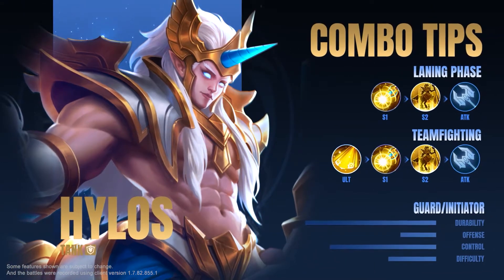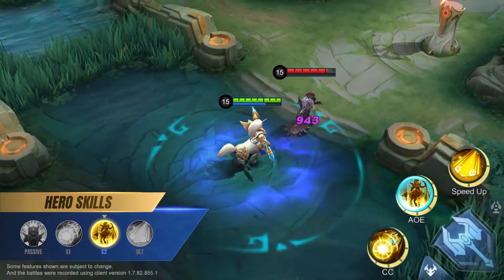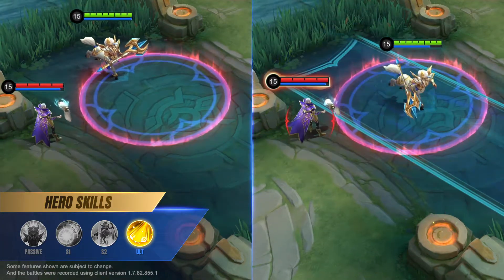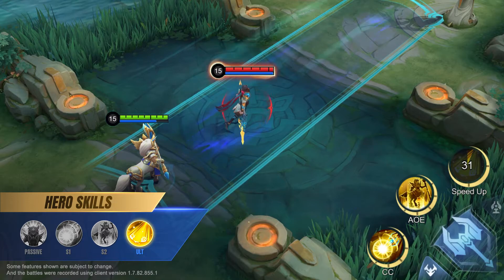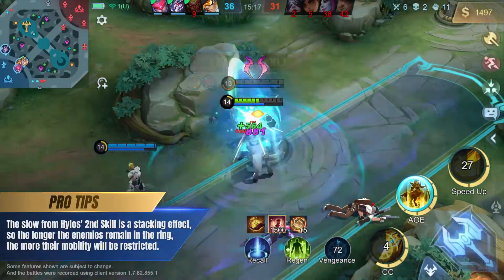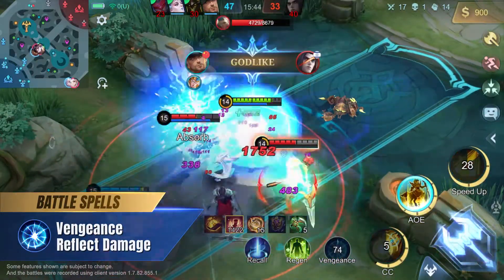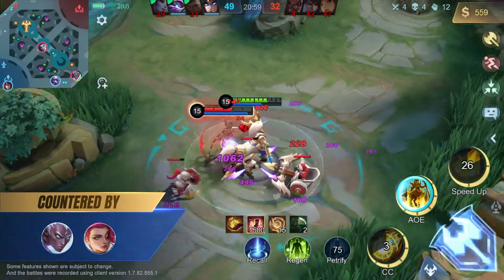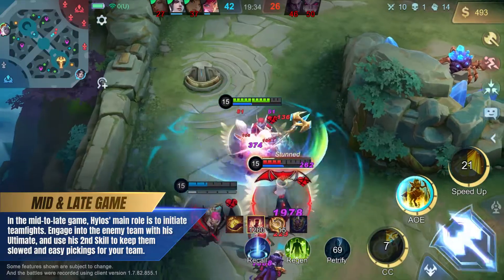Hero Spotlight | Hylos | Mobile Legends: Bang Bang